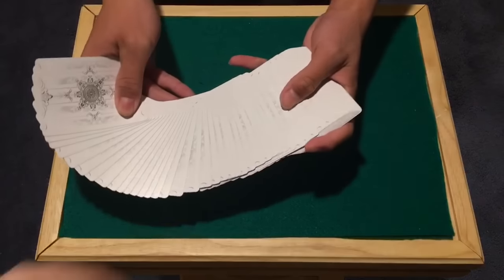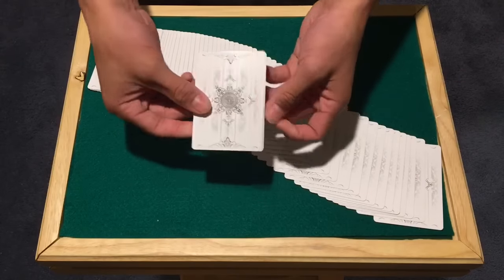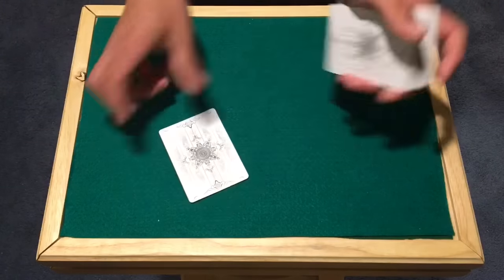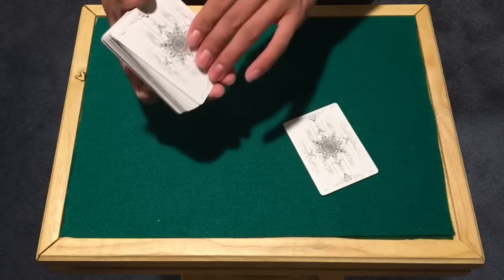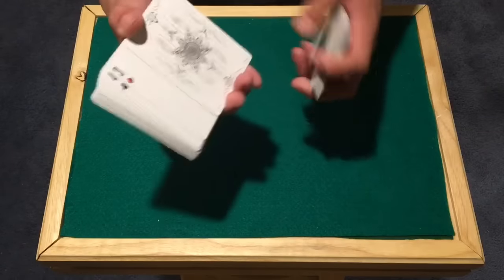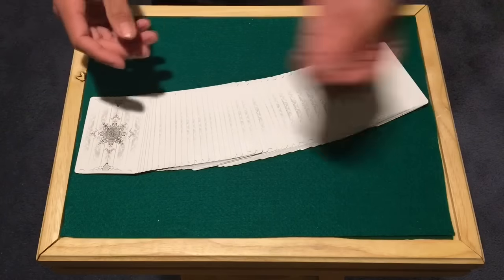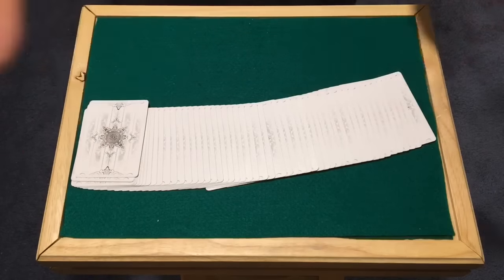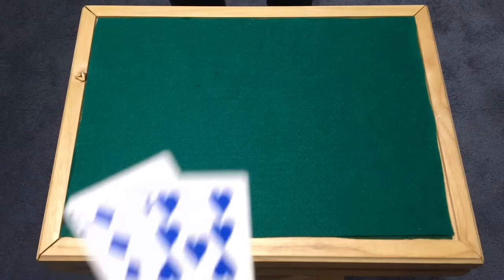Fool Everyone With This Amazing Card Trick!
Credit to this trick belongs to the Russian genius!